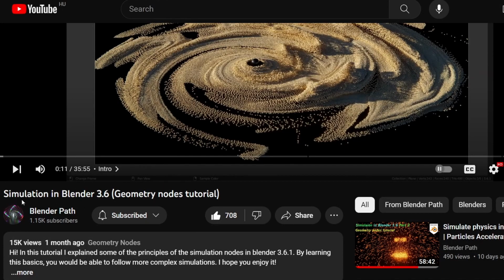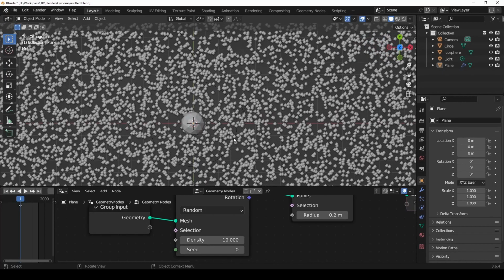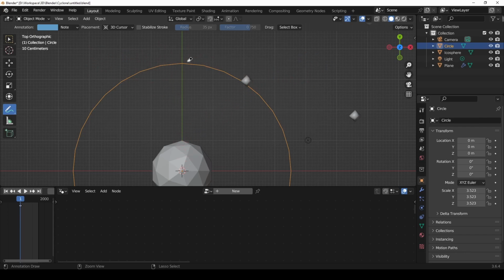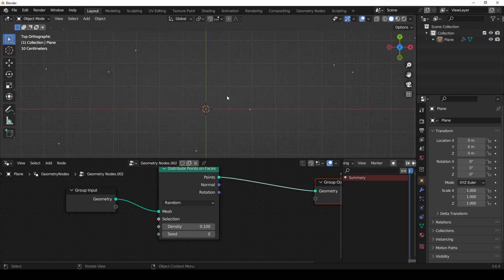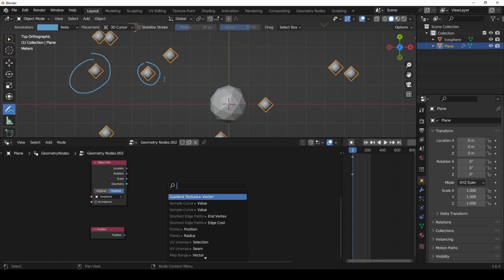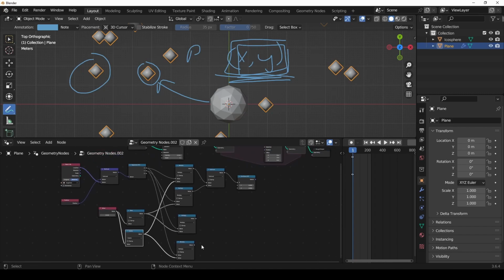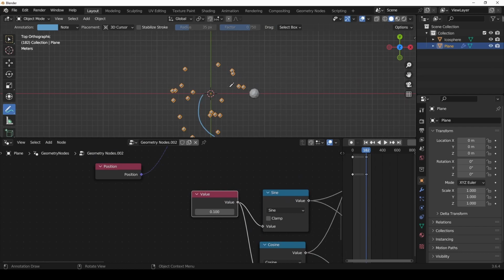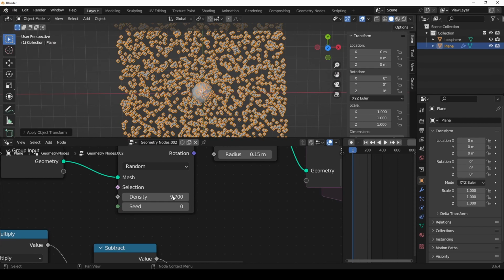Rotating Particles in Blender 3.6 (Using Rotation Matrix in Geometry Nodes)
I saw Blender Path video and decided to implement the orbiting particles in a different way (simple trigonometry).

I highly recommend watching Blender Path video before this one. Also, I ultimately recommend watching Freya Holmer's video regarding the rotation matrices

Special thanks to Blender Path for his great video, and I hope Freya returns back to YouTube to post more interesting videos.

In case of any questions, feel free to drop them in the comments.